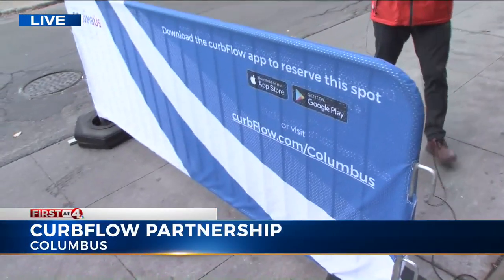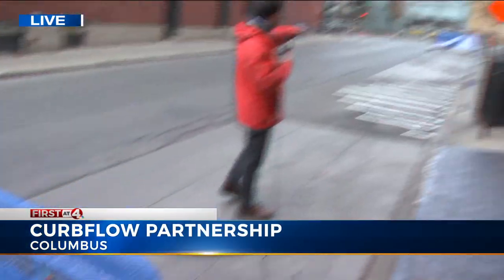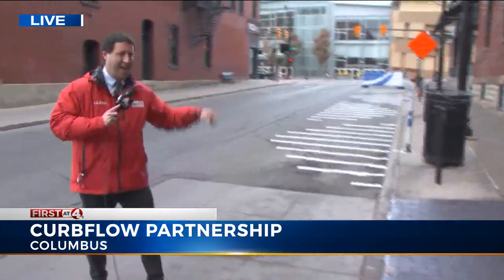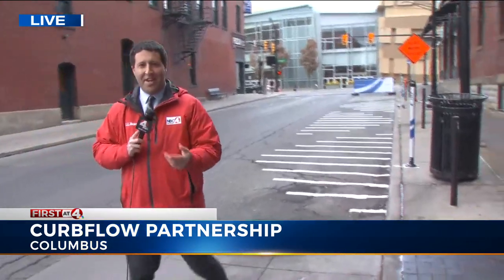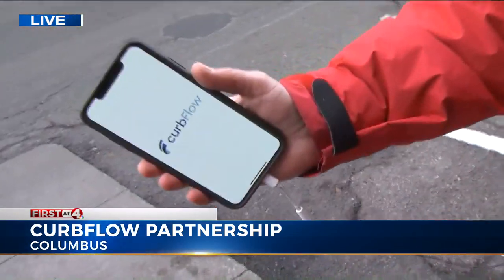Columbus teams up with app to curb delivery traffic congestion